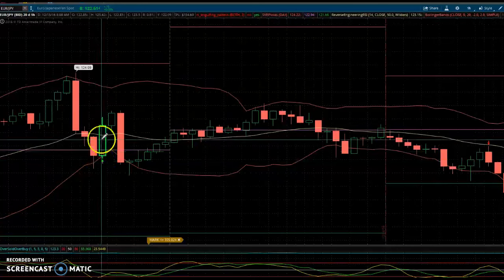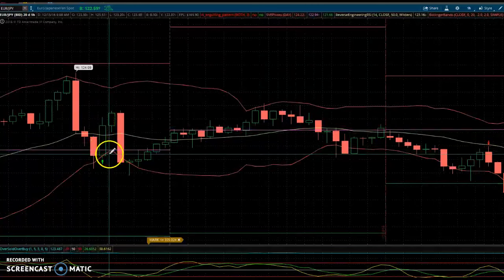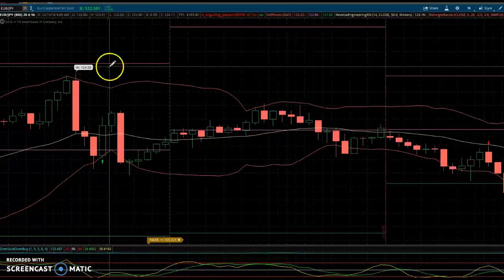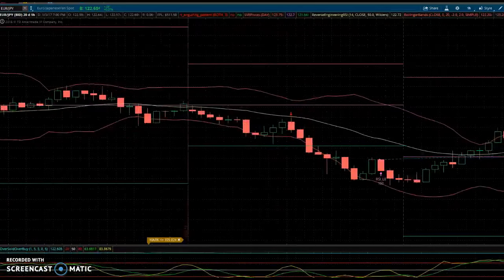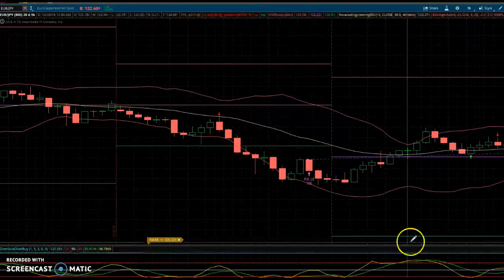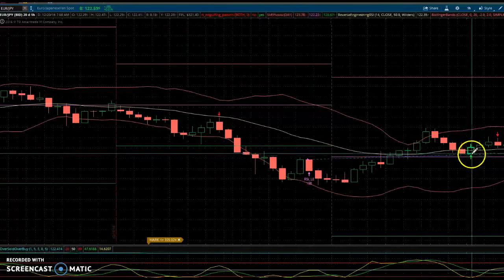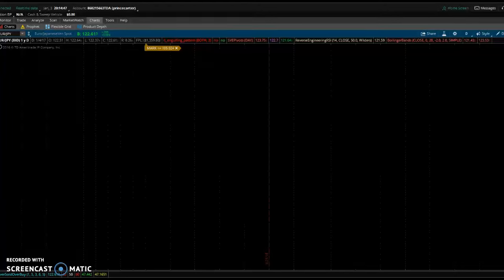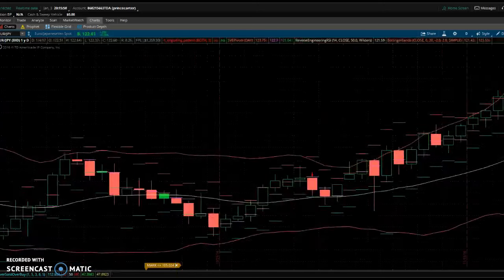BEST FOREX CHART! THIS IS INSANE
Charts are currently at $250. This is a simple chart made for casual traders or even experts. It gets no easier than this. Message me here or add me on Facebook